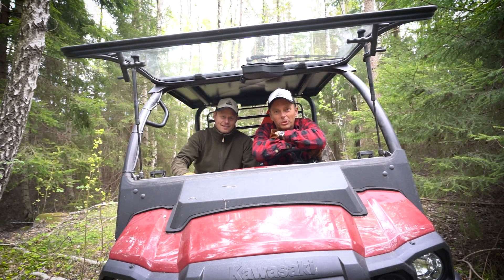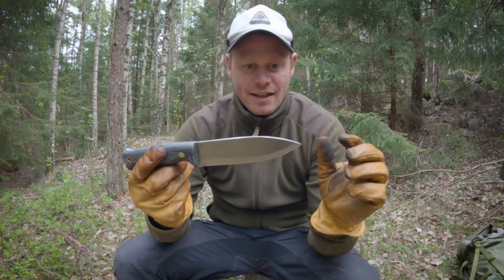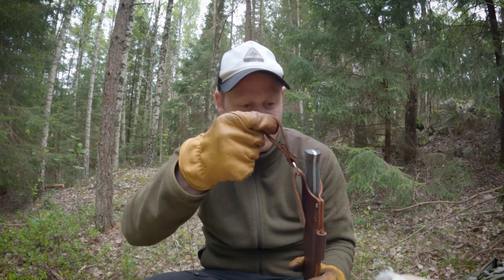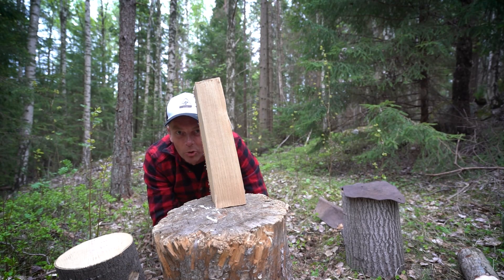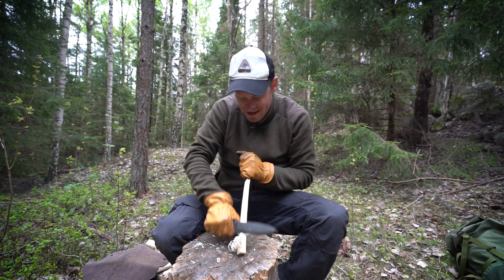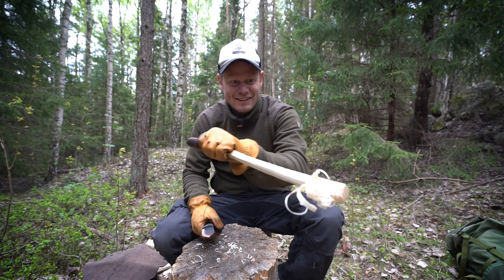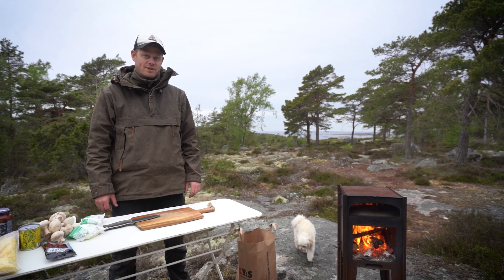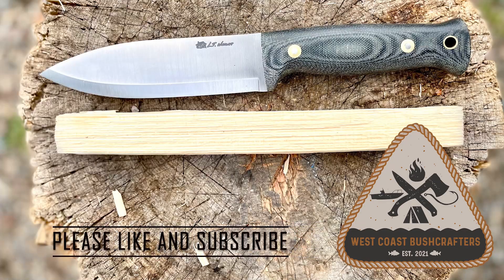LT Wright Illuminous 5! The Best Bushcraft Knife in the World?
West Coast Bushcrafters
LT Wright Illuminous 5

The LT Wright Illuminous 5 in CPM3V. This must be one of the best bushcraft knife we have in our collection. We were impressed about everything. If we only can bring one bushcraft knife in to the woods. It would probably be the LT Wright Illuminous 5. It is a big bushcraft knife but it feels like using a small bushcraft knife. Hope you enjoy the episode.